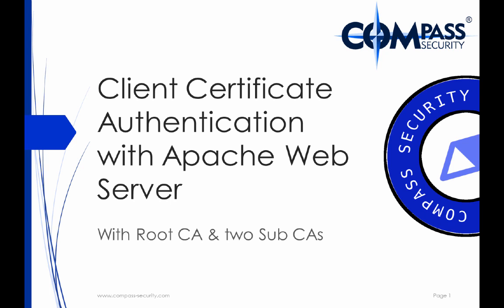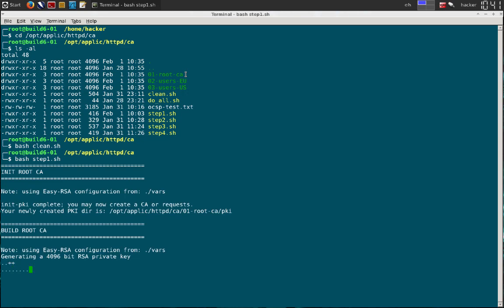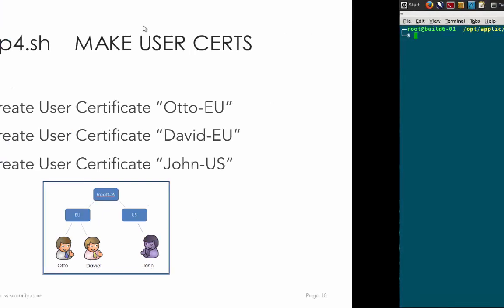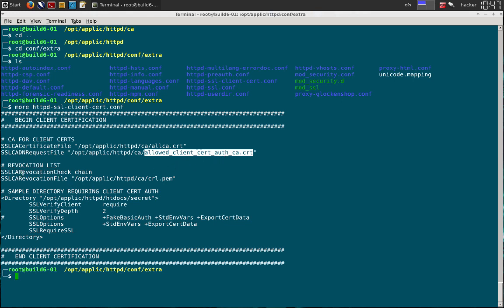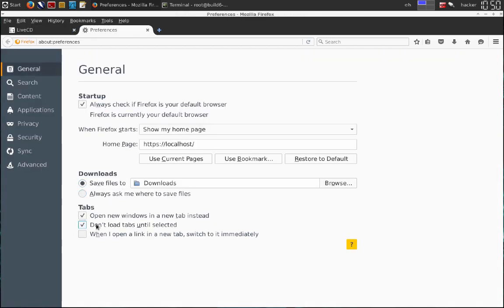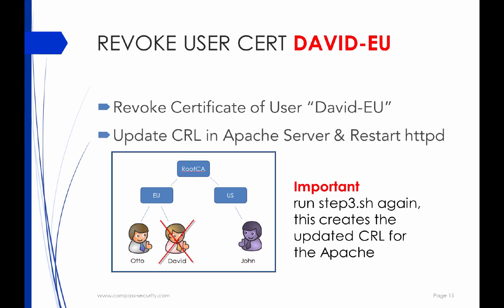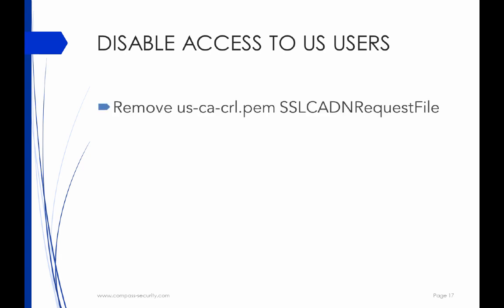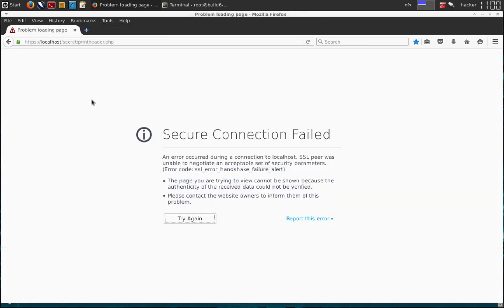client cert authentication apache web server with Root CA and two Sub CA's and easyrsa3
Tutorial how to setup a Root CA with two Sub CAs and several client certificates. Giving these client certificates access to an Apache Web Server. Playing with CSR revocation list and more